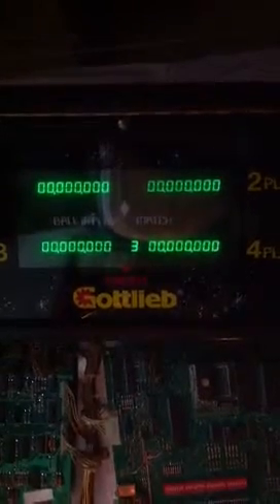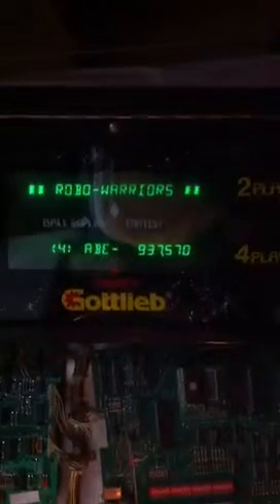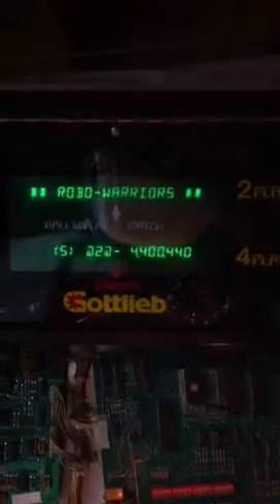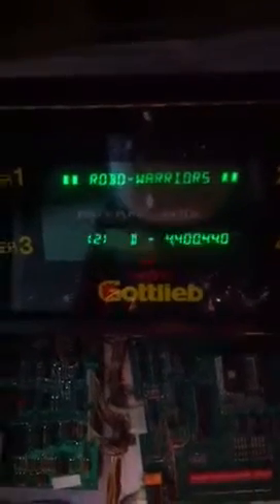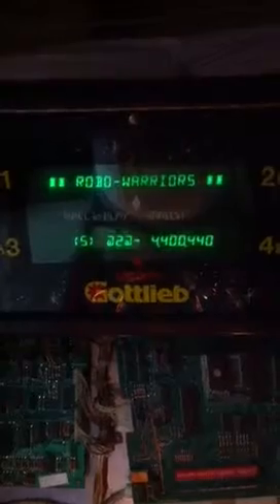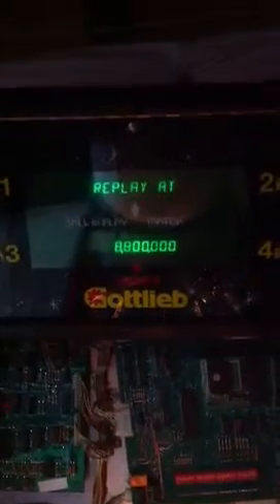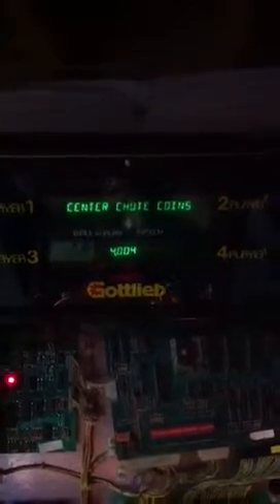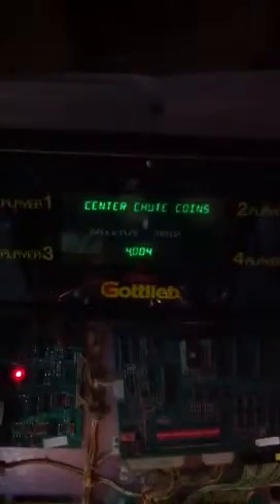NVRAM Test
NVRAM